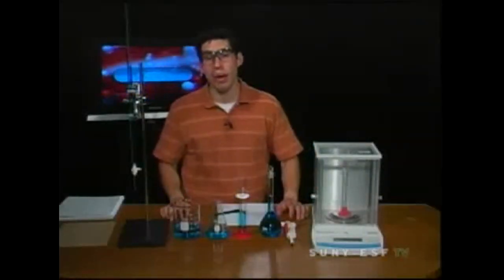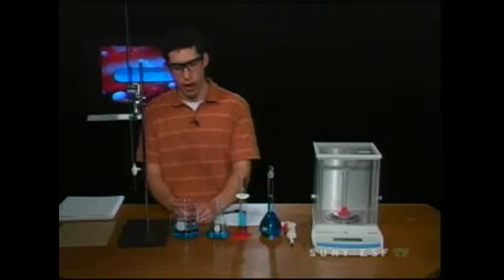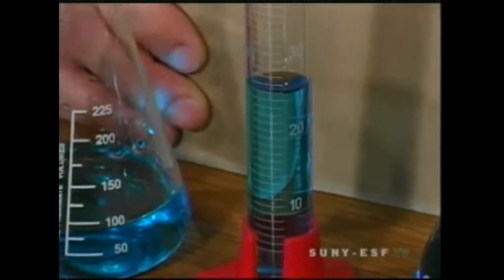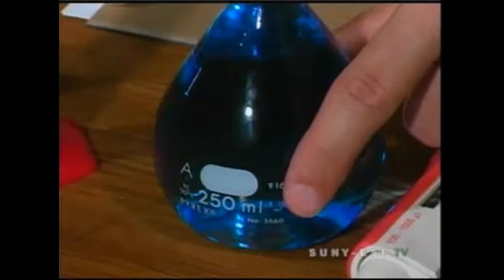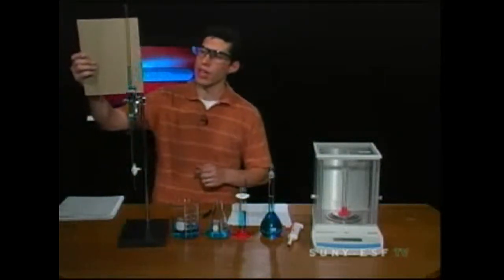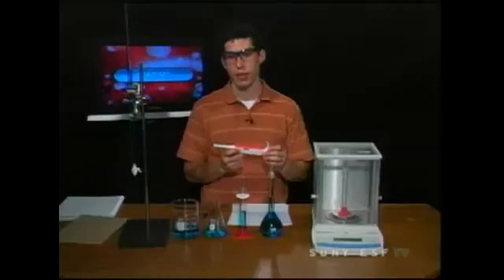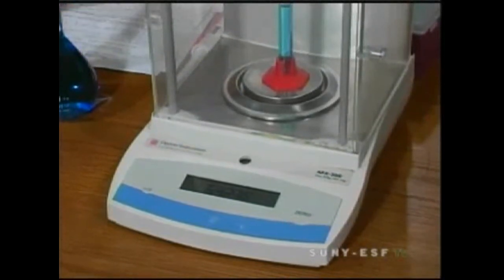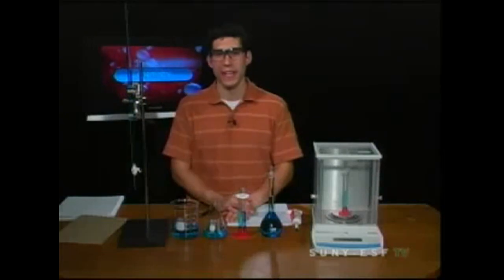Chemistry - Measuring Volume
SUNY-ESF Professor Neal Abrams demonstates lab procedure for measuring volume.

Content produced by Christopher Baycura for the SUNY College of Environmental Science and Forestry (SUNY-ESF).  Copyright Neal Abrams 2009.  Used with permission.